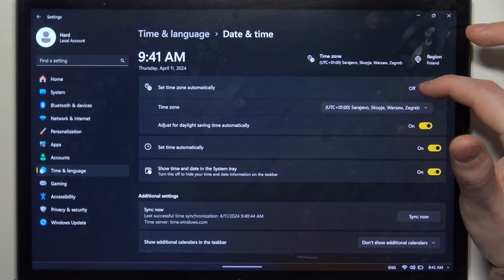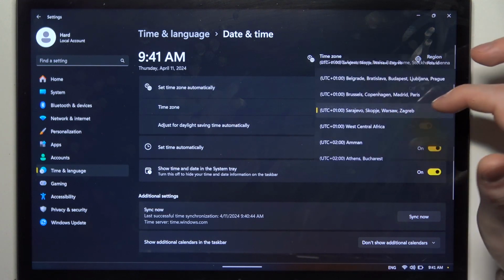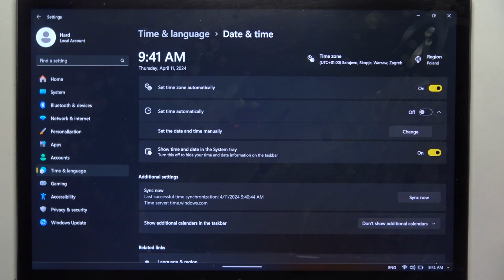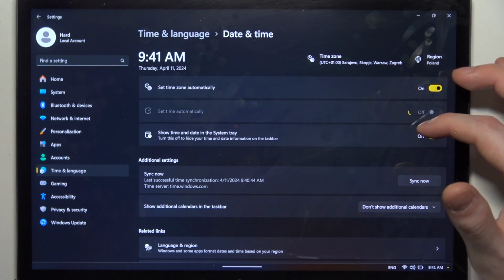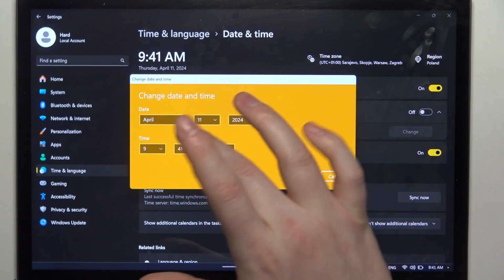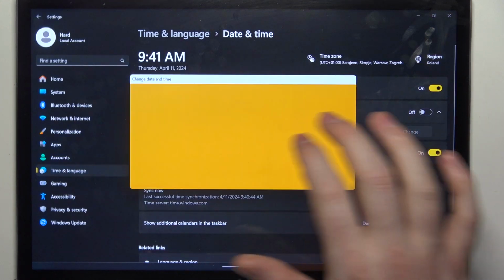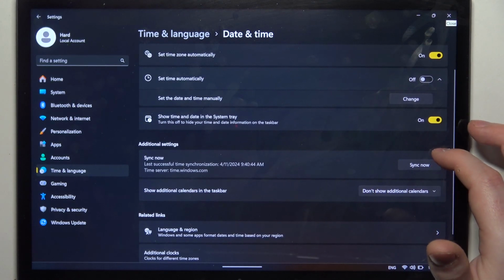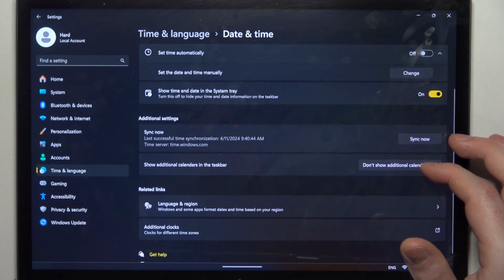Manage Date & Time Settings on XIAOMI Book S?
Find out more info about XIAOMI Book S
It is a pleasure to meet you. We will be showing you how to configure the clock format on the XIAOMI Book S in this tutorial. So, click on the tutorial above and learn how to set up different time zones on your tablet, so that it automatically updates the time. You can trust that you will be able to follow this guide easily and that you will manage the Date & Time settings together with us successfully.

How to Set Up Date & Time on XIAOMI Book S?
How to Customize Date & Time on XIAOMI Book S?
How to Change Date & Time on XIAOMI Book S?
How to change the Date on XIAOMI Book S?
How to set up a Time zone on XIAOMI Book S?